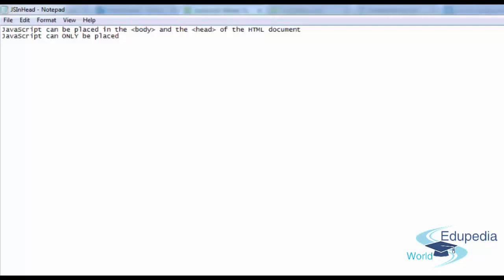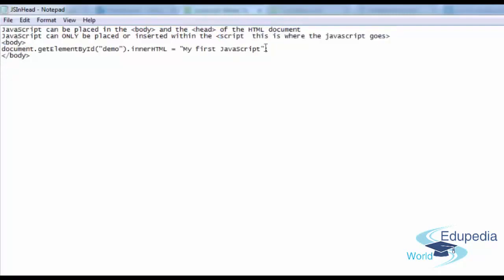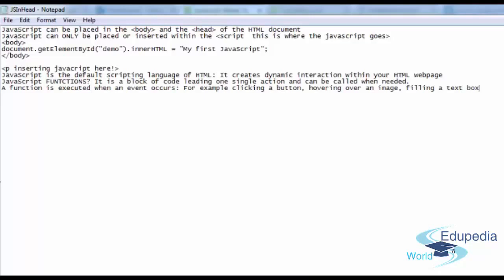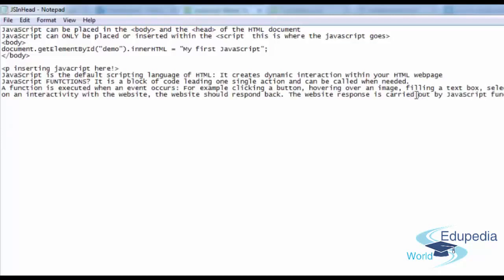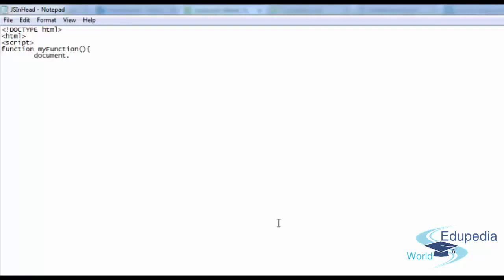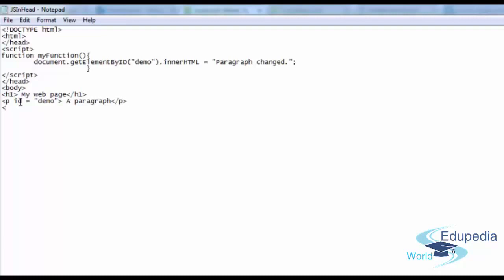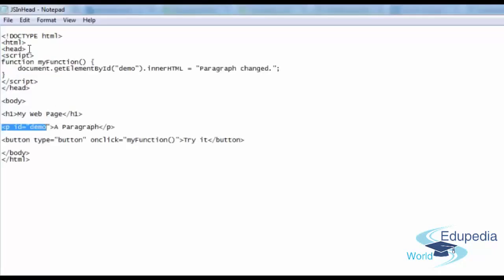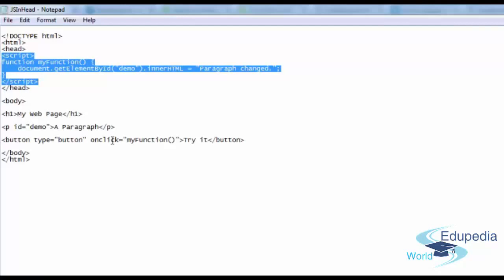Java Script | Where to Place Java Script in HTML: Head Tag | Lecture 4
JAVA SCRIPT: Computer Applications;

Java Script | Lecture 4 | Where to Place Java Script in HTML: Head Tag;

Java Script can be placed in the body tag and the head tag of HTML document

for more videos on JAVA SCRIPT.